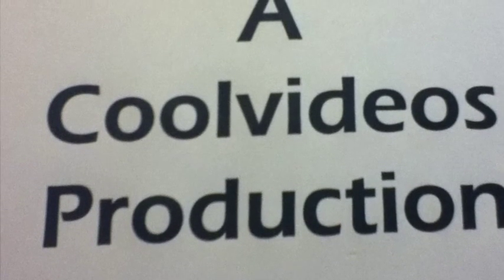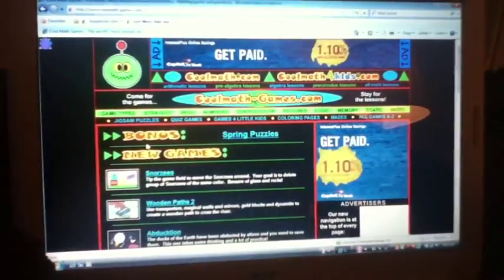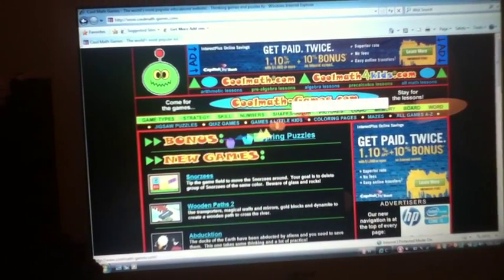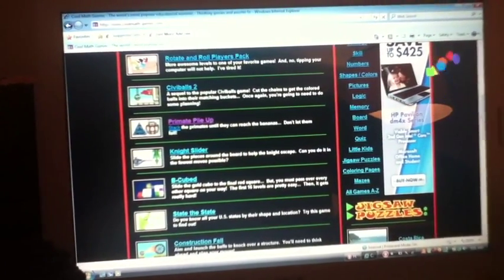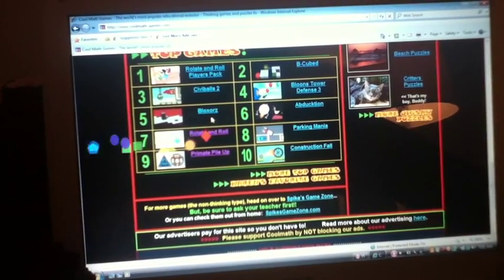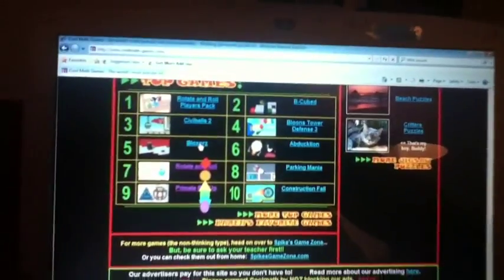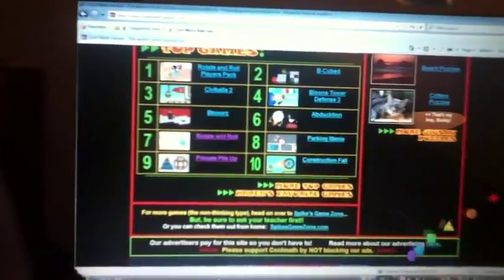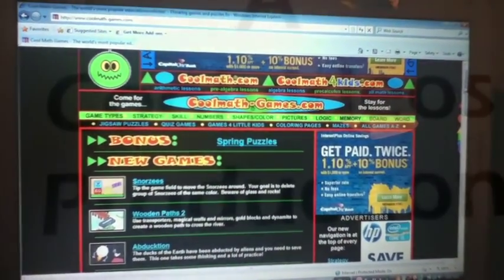Cool-Math Games Website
This is the website where all of my Walkthroughs are .